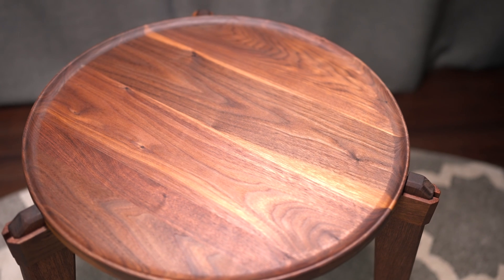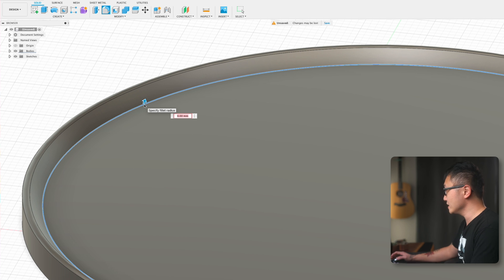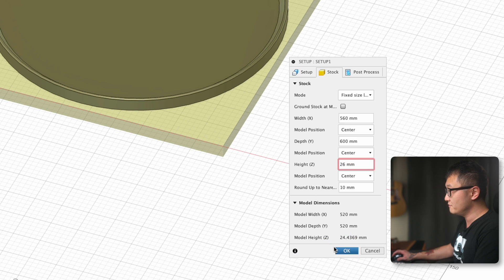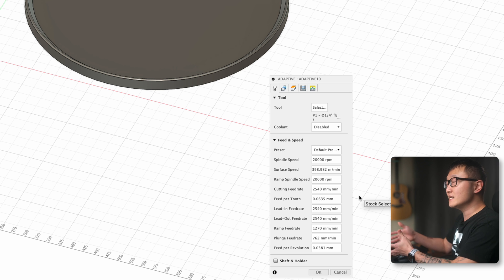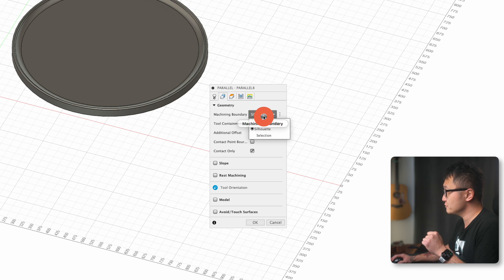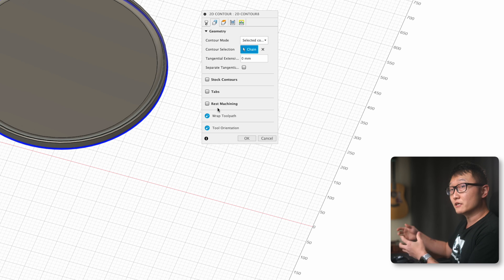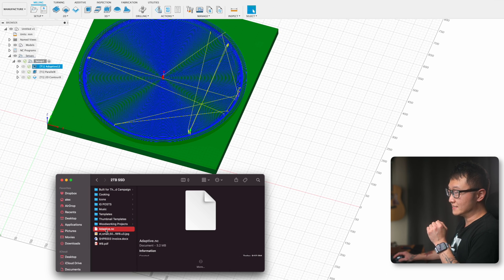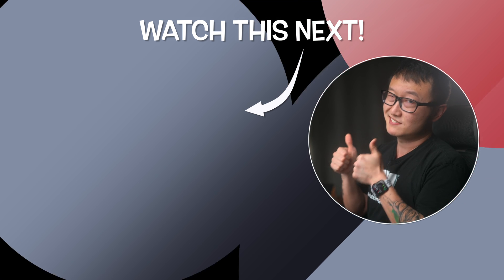Fusion 360 CNC 3D Carving Tutorial for Beginners 2023 || HOW TO CAM Basics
Hey guys! Here is a full tutorial on how I set things up in Fusion 360 to carve this dish-shaped top for my modern side table that i built a couple of weeks ago. In this video, i will also show you how to model this in Fusion 360. So you get a lesson on both CAD and CAM basics within Fusion 360! HOpe you guys enjoy! Be sure to check out the full build video as well because I absolutely love this side table!

TOOLS / MATERIALS

■ 1/4" Dia. Downcut Bit
■ 1/8" Dia. Ball Nose Bit